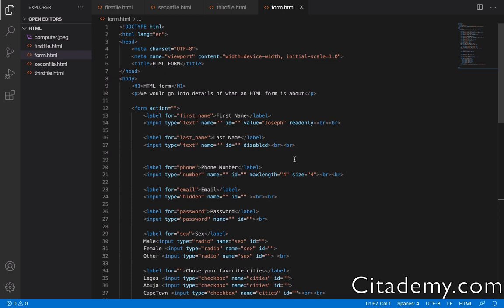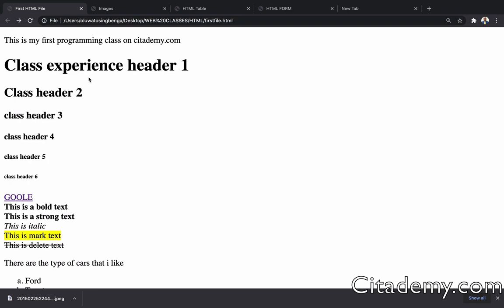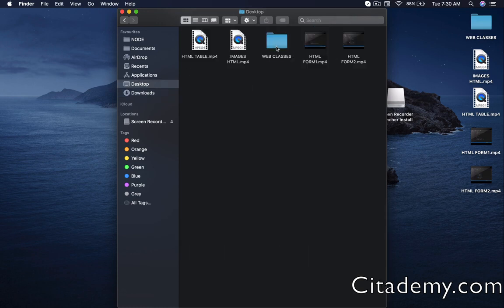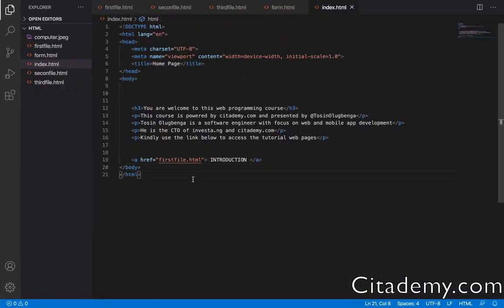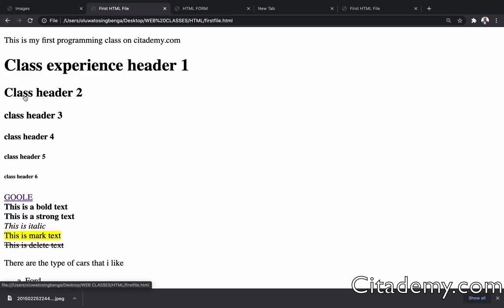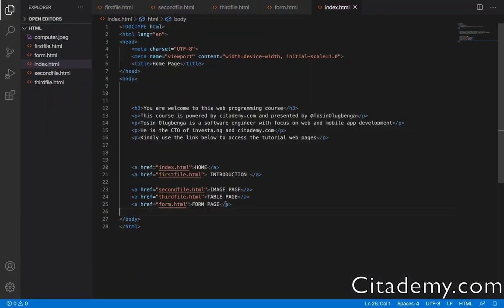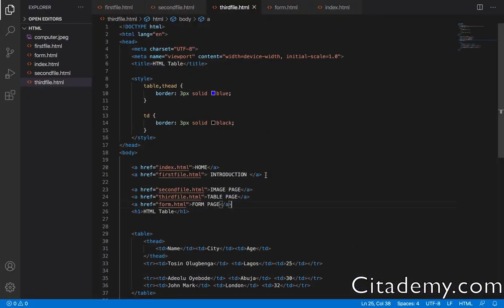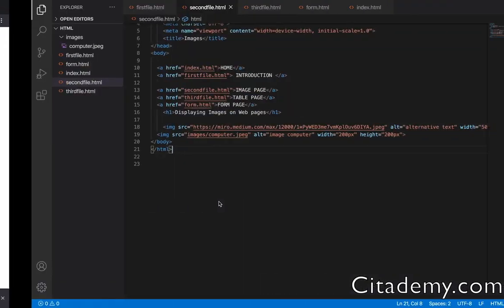WEB PROGRAMMING: HTML & CSS (PART EIGHT)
We are making progress, you will learn how to link your HTML pages together.